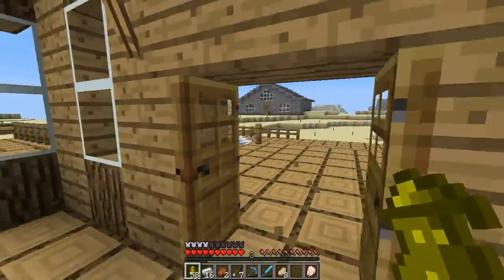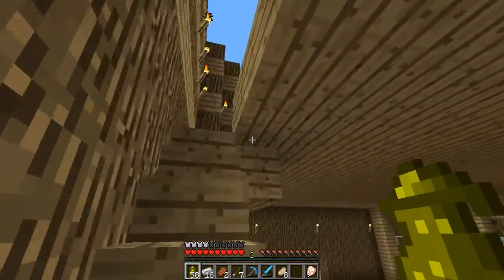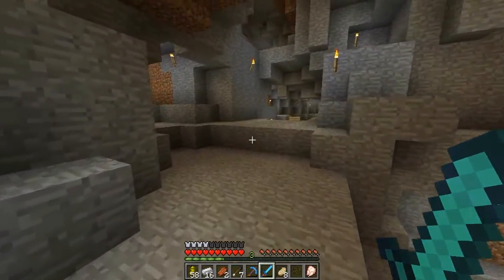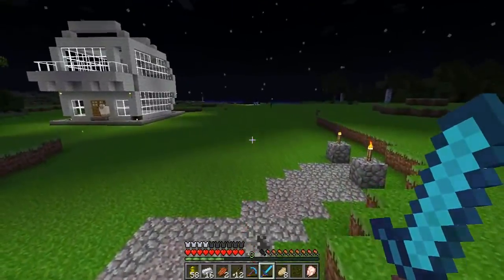Minecraft: Lets Play EP.1: Im Bad at this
Leave a like for MOAR!